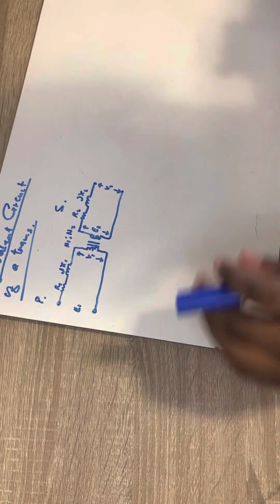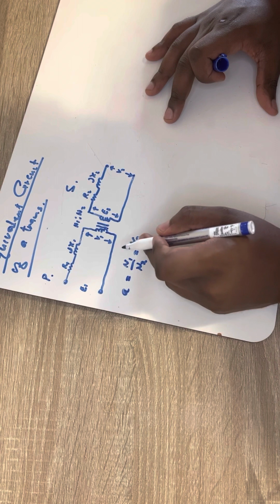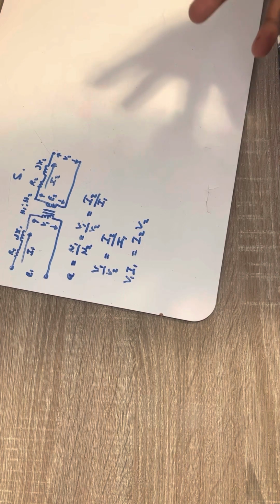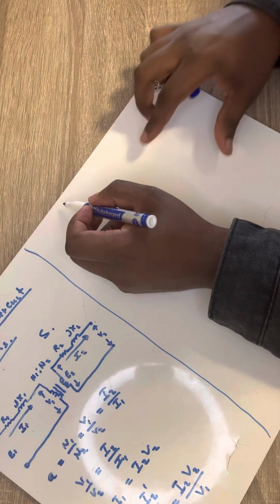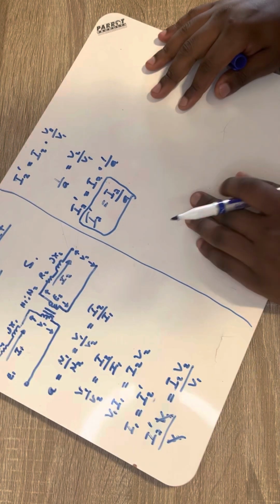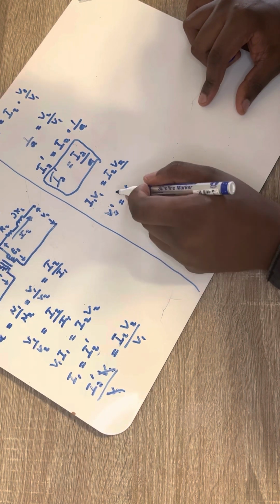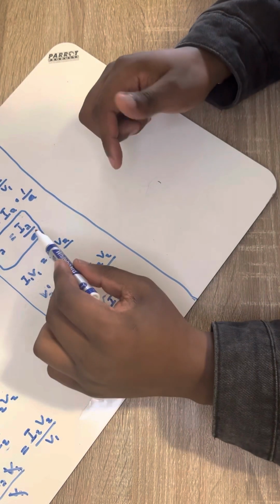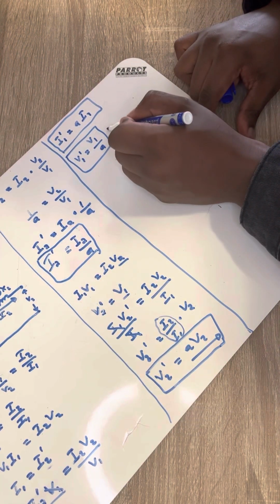Transformer: Deriving Primary & Secondary Current & Voltage Referred To Either Primary Or Secondary: